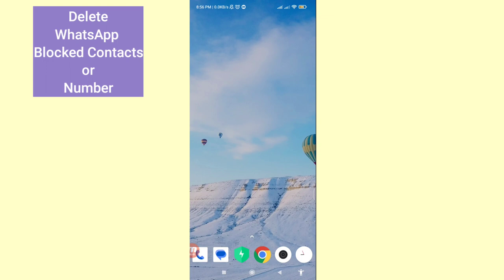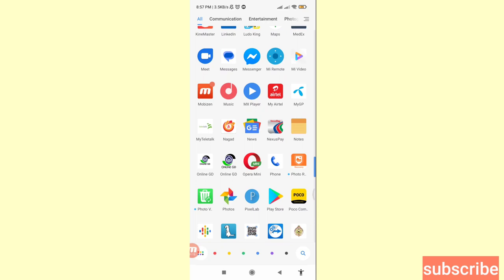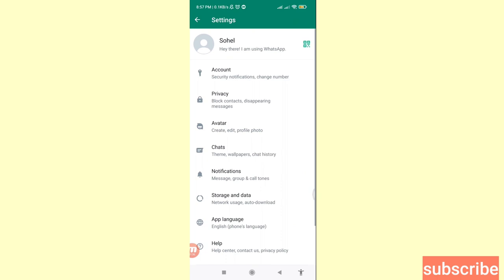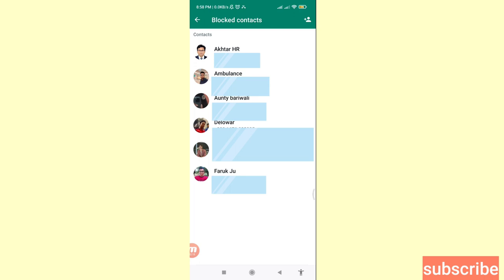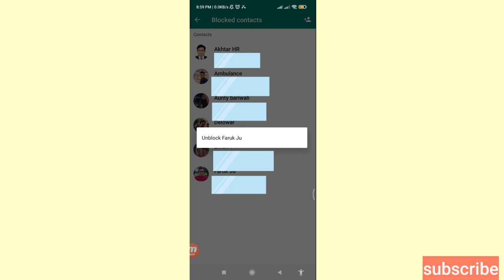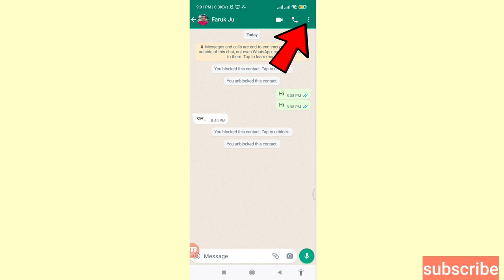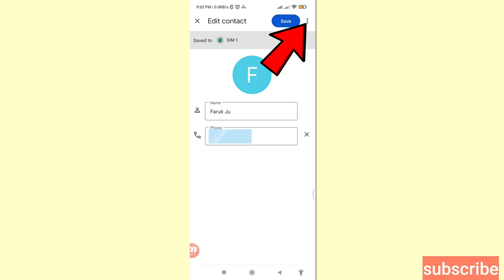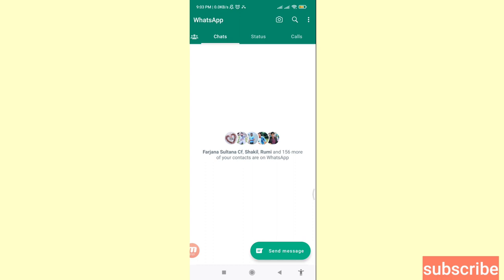How To Delete Blocked Contacts Number On WhatsApp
In This Video I Will Show How To Delete Blocked Contacts Number On WhatsApp.
If You Want Delete Blocked WhatsApp Contacts Number You Can Follow This Video All Steps & Then You Can Easily Delete WhatsApp Block Number & Delete WhatsApp Blocked Contacts.